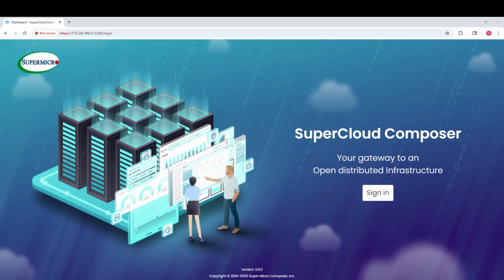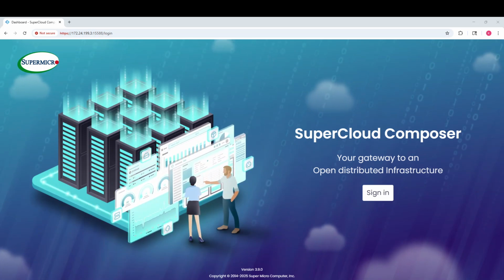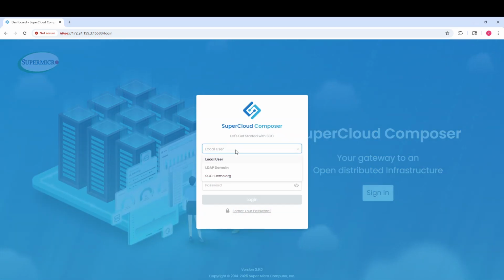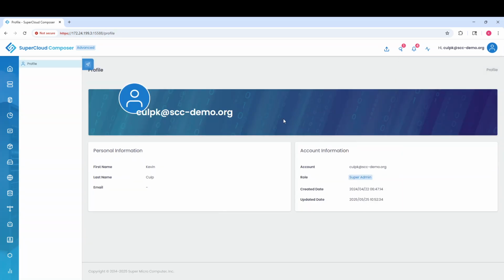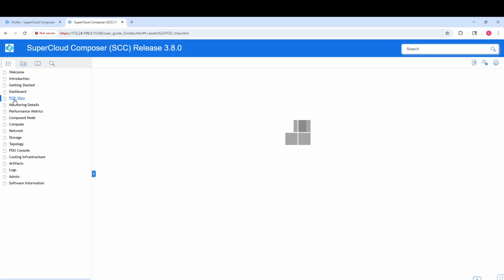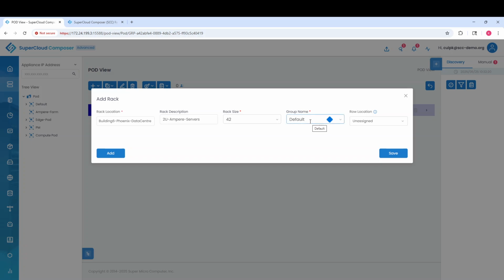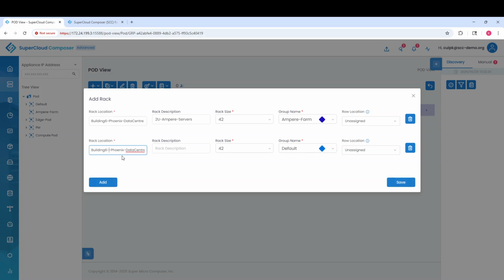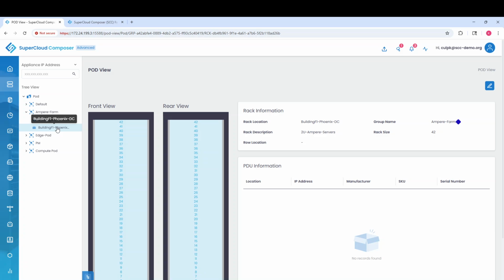Day 0 - Software Defined Data Center - Managing Ampere Servers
PODview rack creation